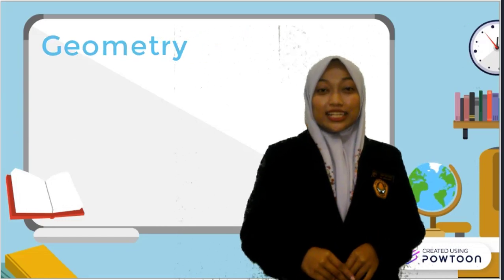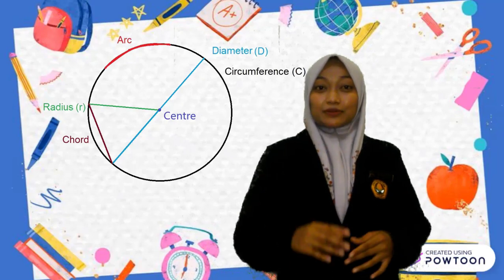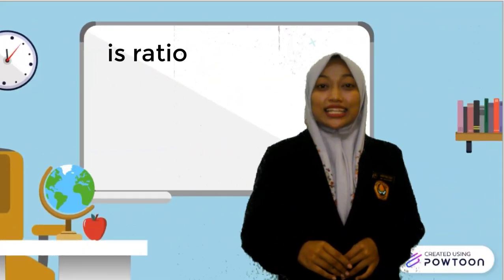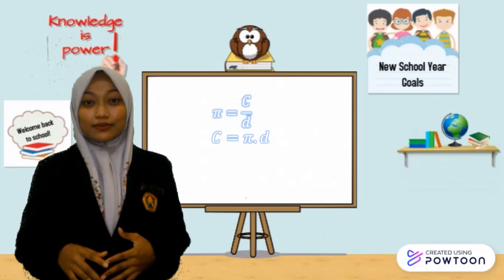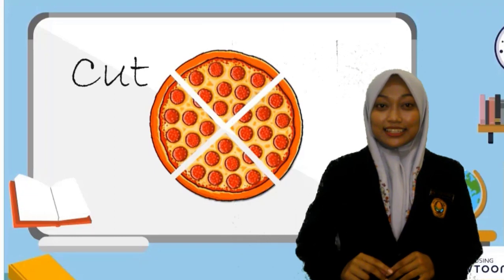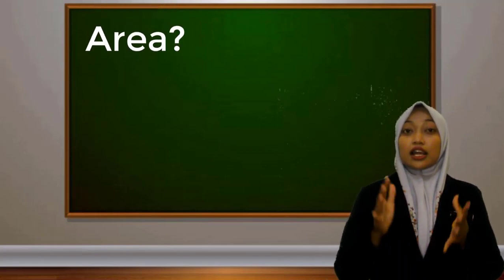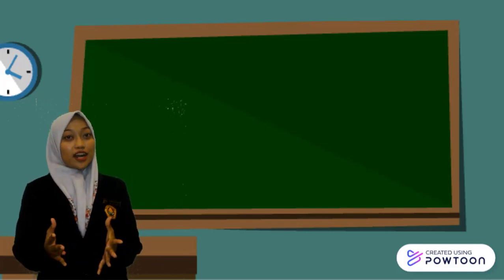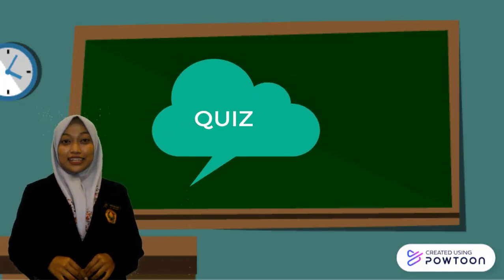05.Niken Tantinira “Math Geometry-Circle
[Mathematics Teaching Contest (MATIC) 2020]
Presentator : Niken Tantinira
Mathematics Teaching Contest (MATIC) dengan tema “Mengoptimalisasi Potensi Mahasiswa dalam Membuat Media Pembelajaran Online Matematika yang Kreatif dan Inovatif di Era New Normal Melalui Mathematics Teaching Contest (MATIC)”. “Mathematics Teaching Contest (MATIC)” yang bertujuan untuk mengasah kemampuan public speaking mahasiswa serta diharapkan mampu bersaing dalam memberikan pengajaran di era 4.0 agar lebih berkualitas. Tidak hanya itu, kegiatan ini juga dapat menumbuhkan inovasi-inovasi baru bagi mahasiswa dalam kegiatan mengajar. Sehingga nantinya, calon guru matematika masa depan di Indonesia lebih profesional, kreatif, inovatif dalam kegiatan " Mathematics Teaching Contest (MATIC)"